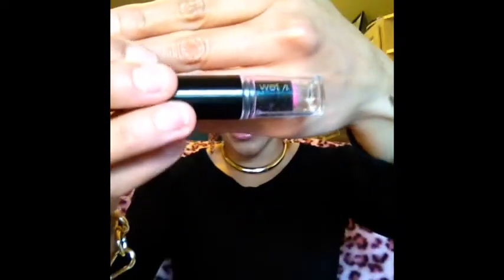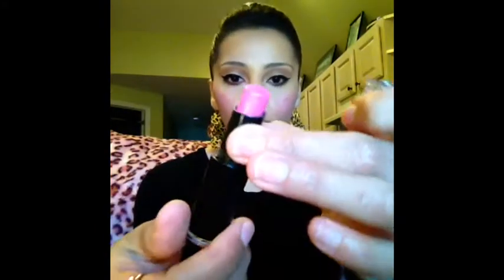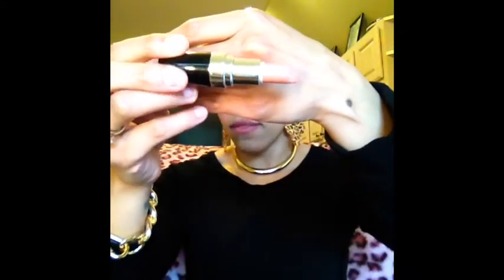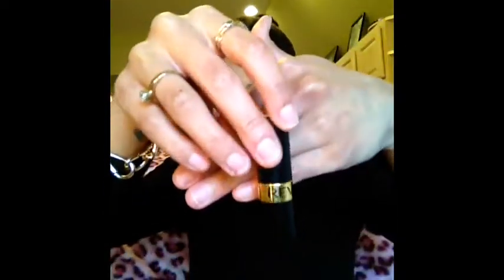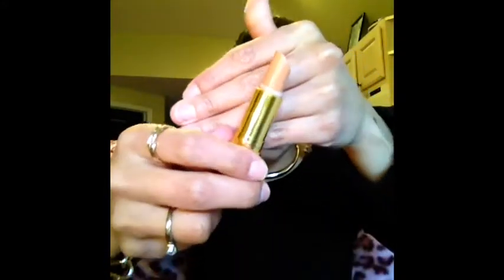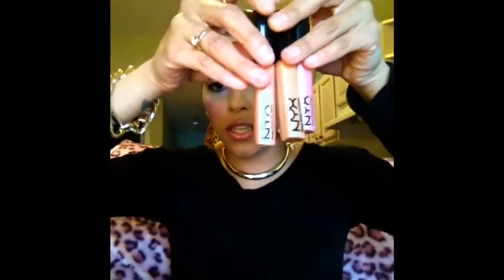My top 3 lip gloss and lipstick of 2012-2013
NYX lip gloss
REVLON lipstick in CREAM
AVON lipstick in POUT
WET N WILD lipstick in DOLLHOUSE